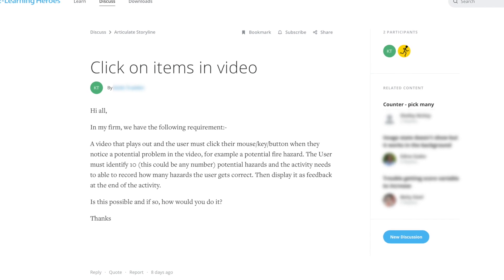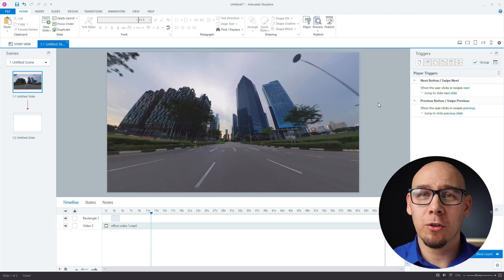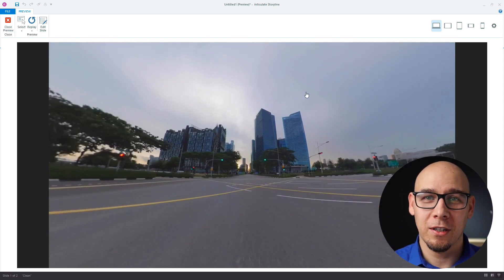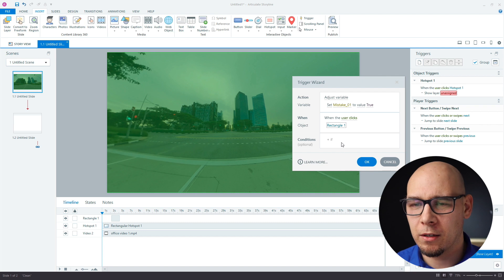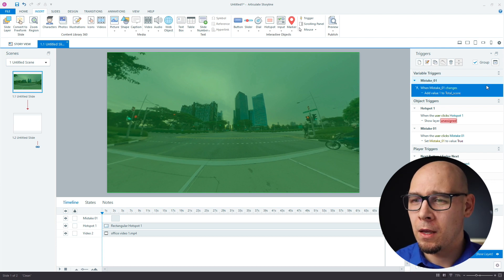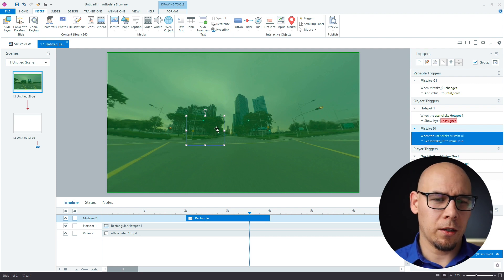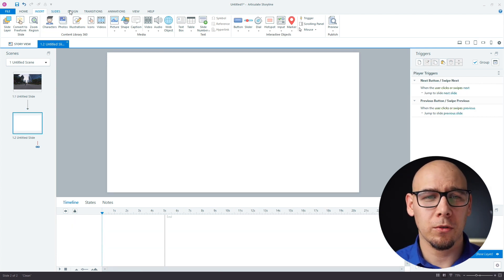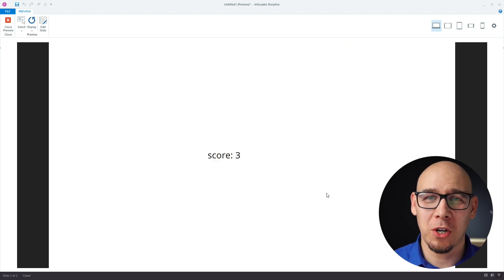From the forums: Interactive video in Articulate Storyline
How can you create an interactive video in Articulate Storyline where users have to click on certian parts of the video to identifiy mistakes or someting similar?